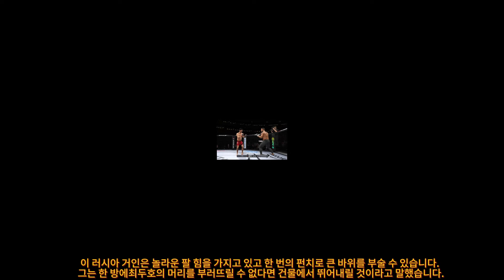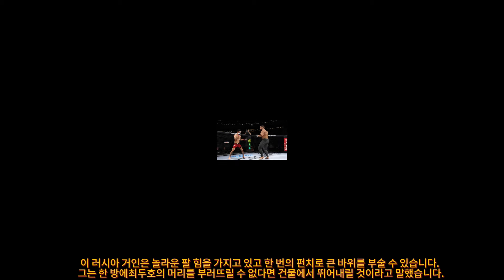UFC4：최두호의 올해 가장 잔인한 싸움에서. 그 거대한 권투 선수는 우리에서 최두호와 싸웠다. 그는 최두호를 너무 세게 때려서 피를 흘렸다.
UFC4：최두호의 올해 가장 잔인한 싸움에서. 그 거대한 권투 선수는 우리에서 최두호와 싸웠다. 그는 최두호를 너무 세게 때려서 피를 흘렸다.최두호 doohochoi ufc4 ufcThis is a virtual game video and channel, for entertainment only! Does not represent anyone advertised by the channel!